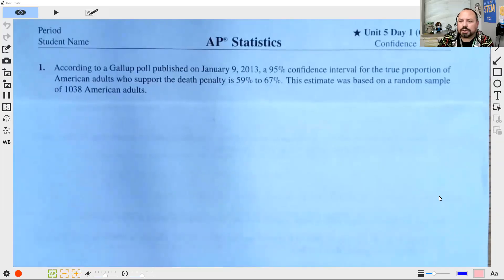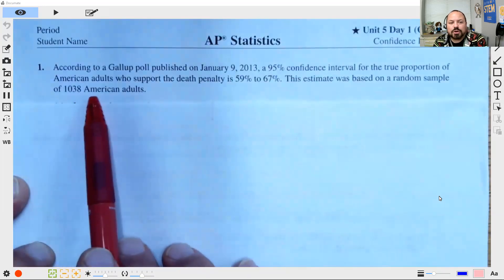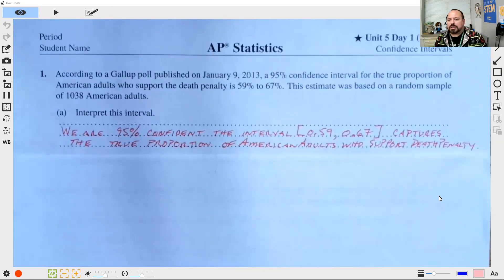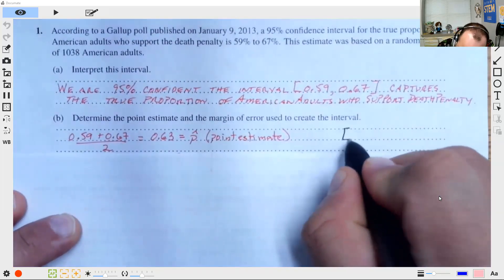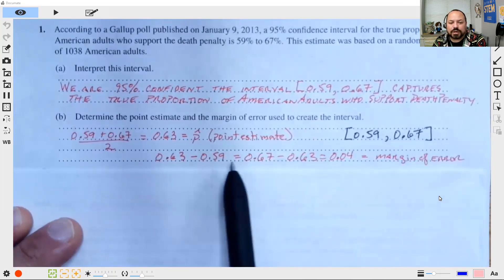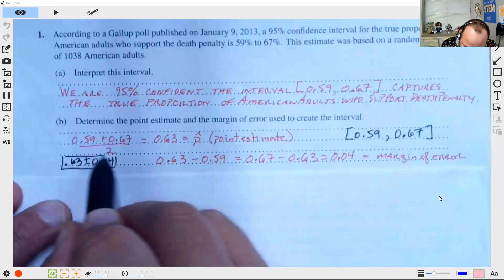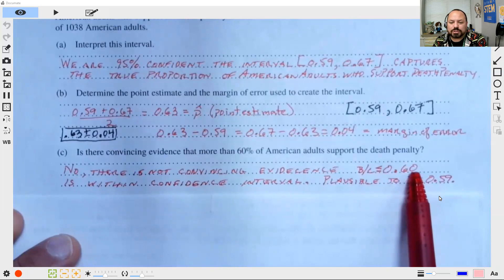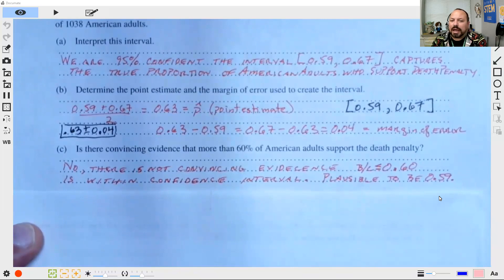AP Stats u5 d1 ex1 Interpret CI for proportion